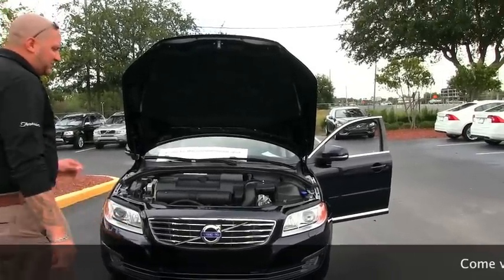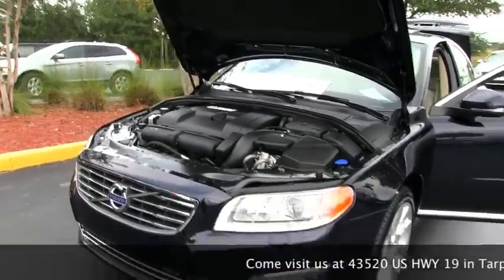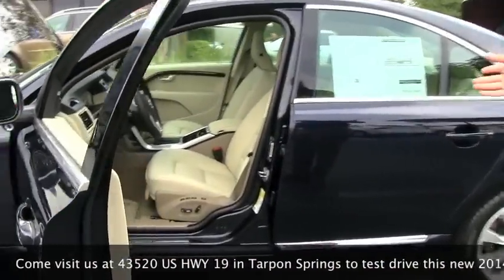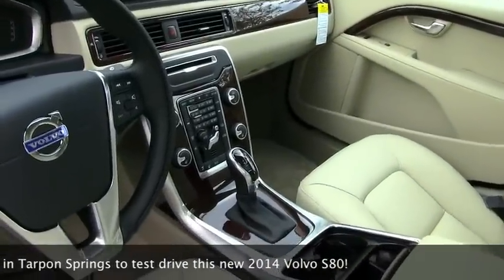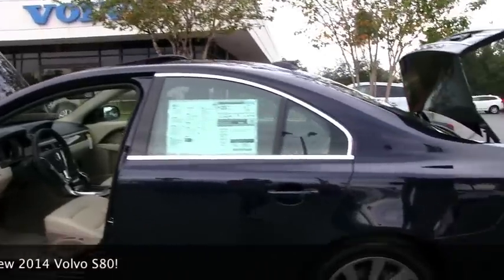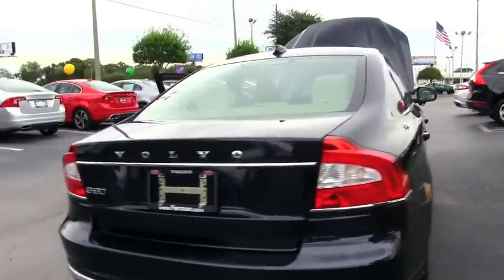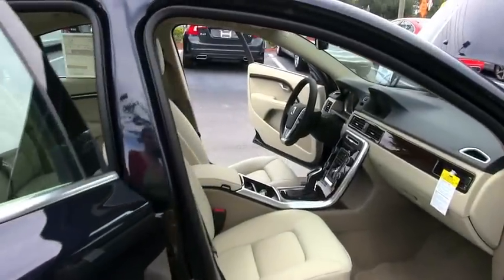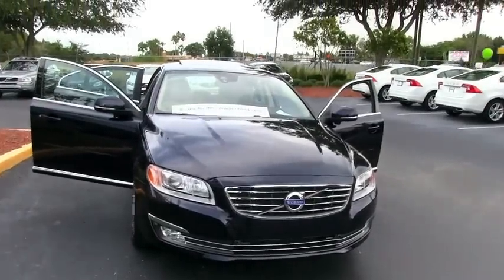New 2014 Volvo S80 3.2 Premier at Ferman Volvo of Tarpon Springs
Check out this new 2014 Volvo S80 at Ferman Volvo located in Tarpon Springs. This Volvo S60 has all the bells and whistles you would expect from the Scandinavian manufacturer: Leather seats, wood inlay, bluetooth, power seats and a spacious interior. to schedule a test drive today